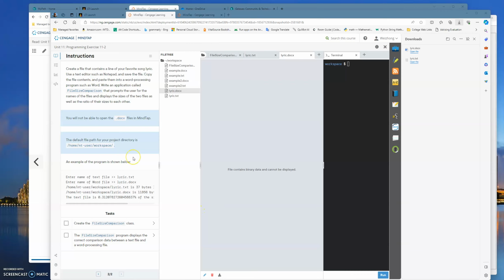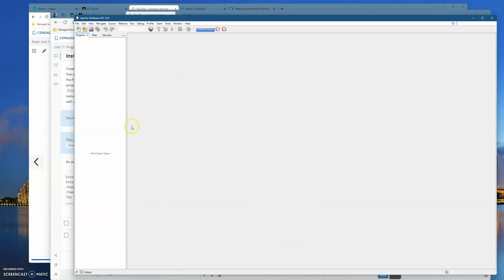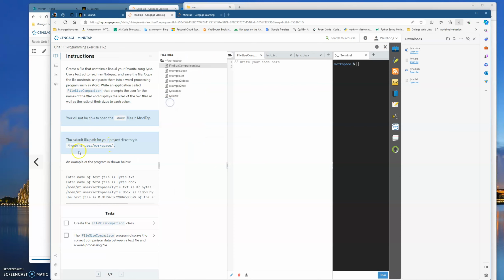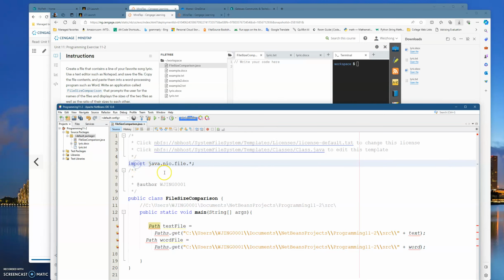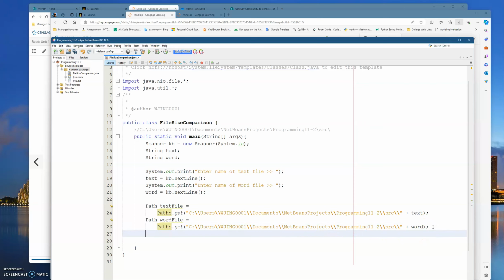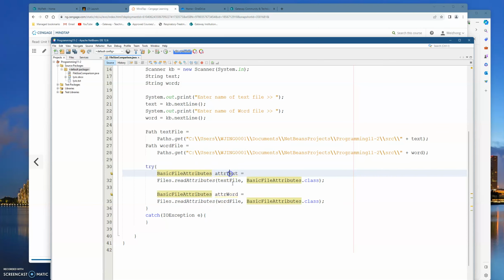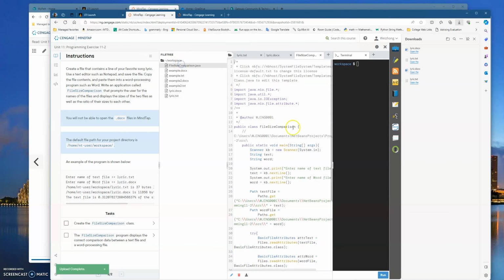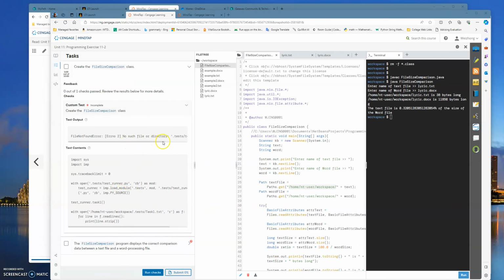C249E10 Programming 11-2